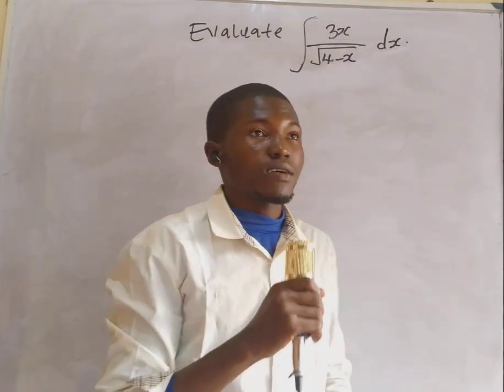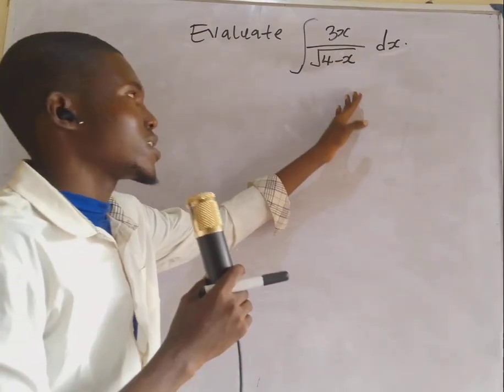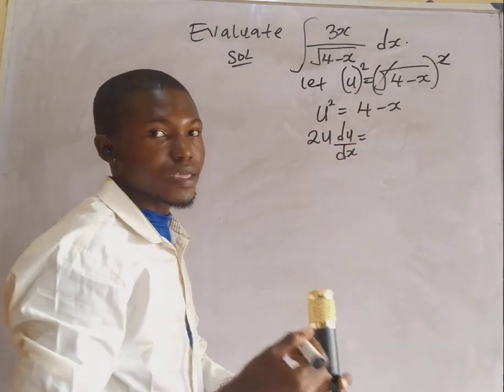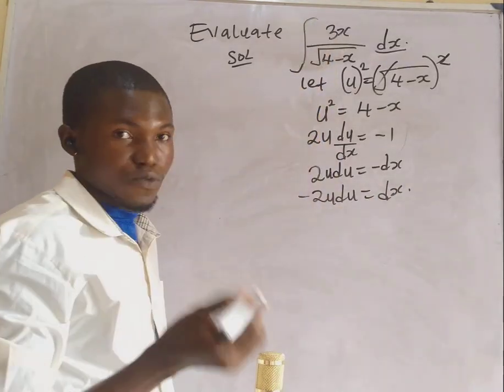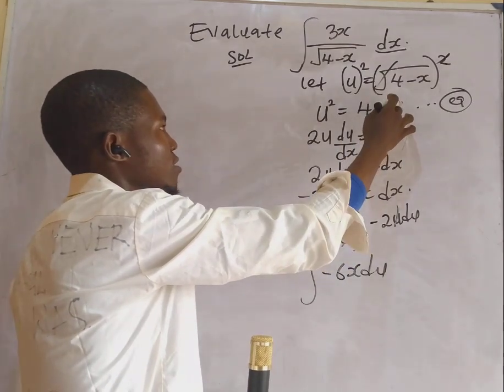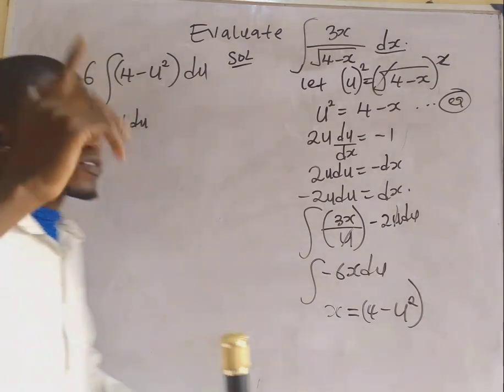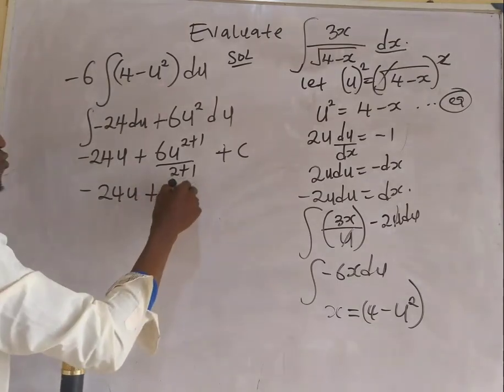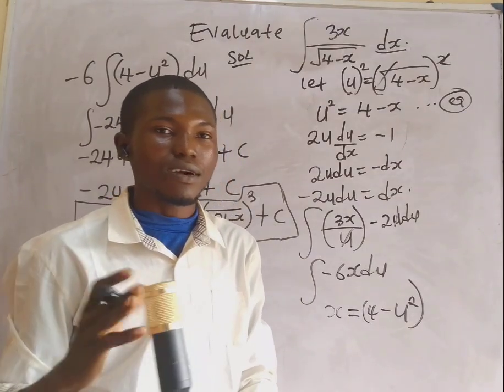Integration by substitution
learn how to solve integration using substitution method. follow up so that you will learn how to solve integration using DI method and calculator method